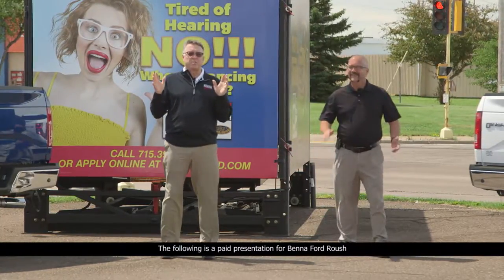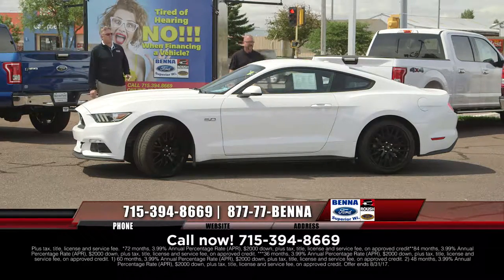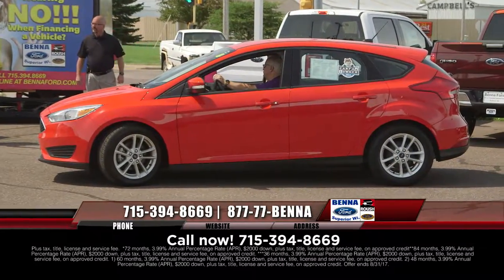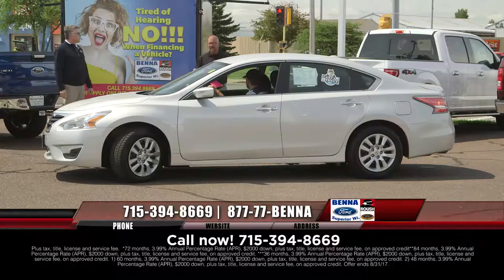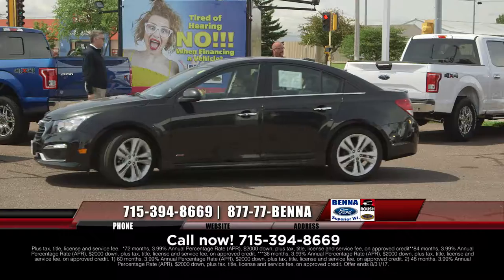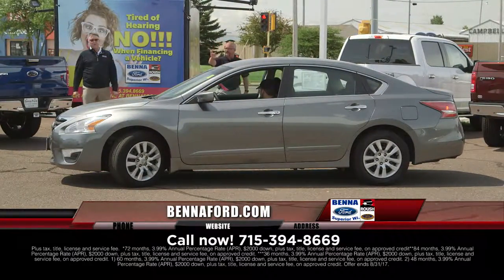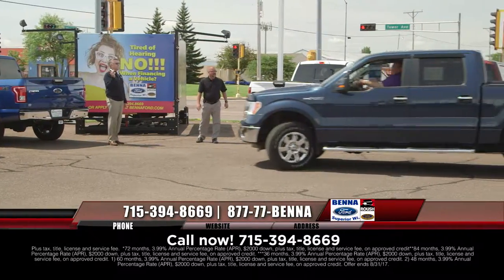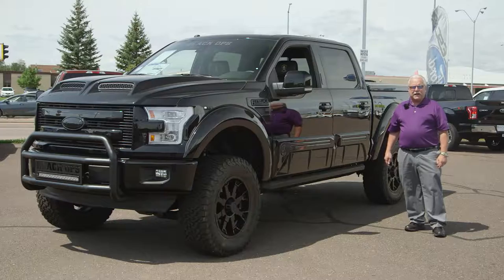Benna Ford Cartoons - 8-4-17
It's that time again for Benna Ford's Saturday Morning Cartoons!  Here it is in case you missed it!  The inventory is stacked right now with all of your favorite makes and models! Thursday August 3rd through Monday August 7th Is Benna's CarFax 1-Owner Sale! Experience the CarFax Advantage on all of Benna Ford's Pre-Owned Inventory, just say "Show Me The CarFax!"There is a Vehicle History Report in every used car.  Also, Benna's 3 Month / 3,000 Mile Warranty on Used Cars 8 Years or newer with 80,000 miles or less!

See you down here at your Superior Ford Dealer, Benna Ford Roush!